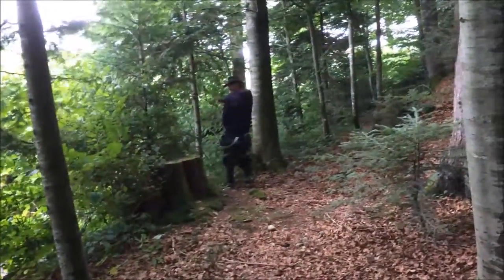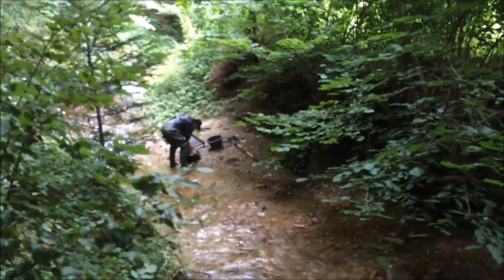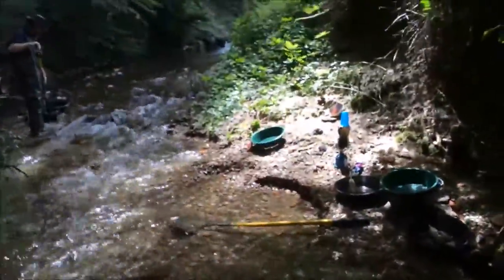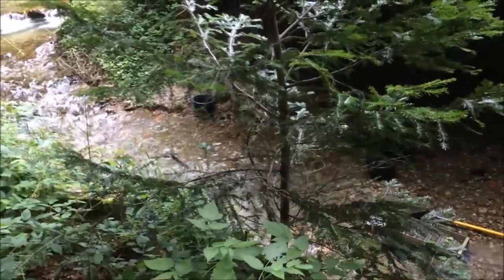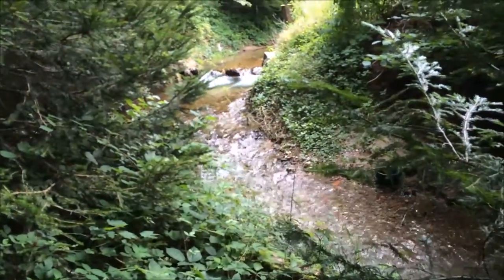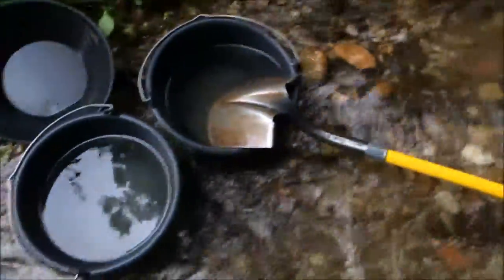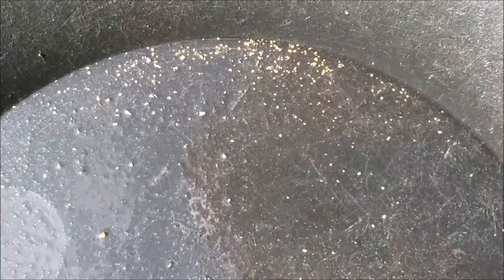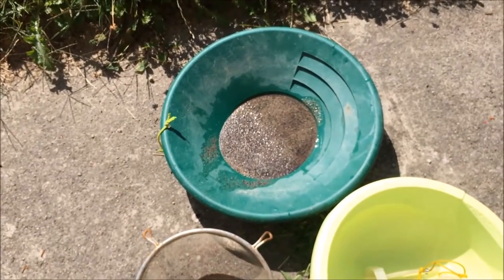Flour gold 04 08 16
Heres a link to win some shiny you must make a comment to be in with a chance.